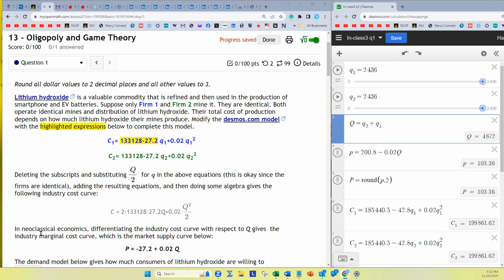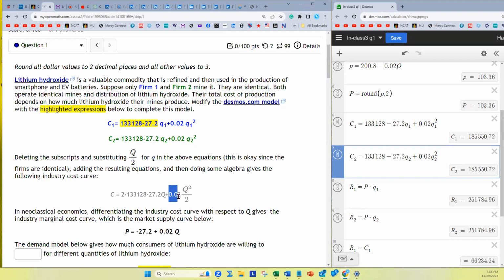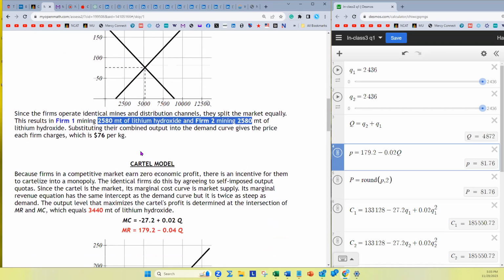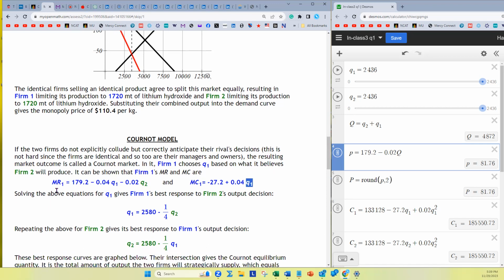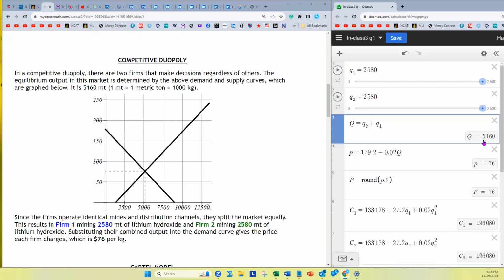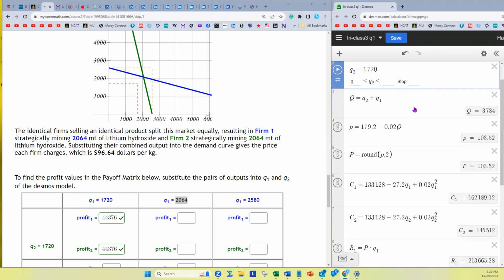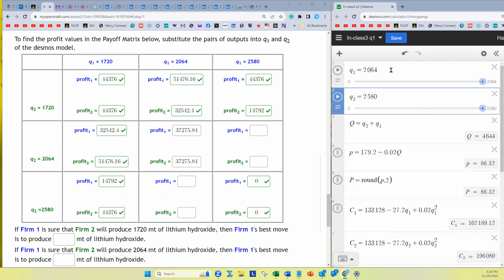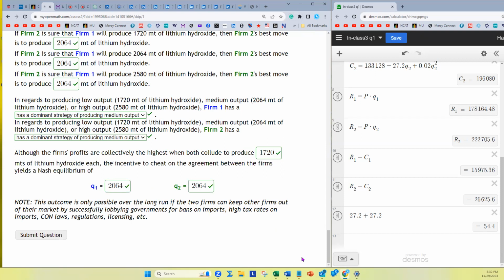Oligopoly, Cartel, Game Theory, Nash Equilibrium